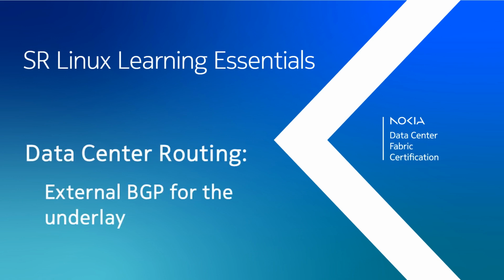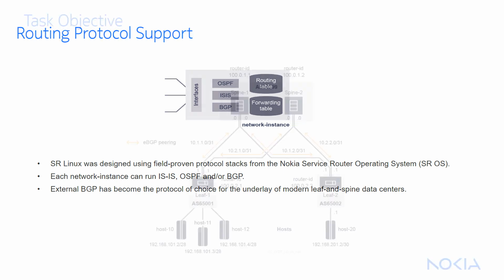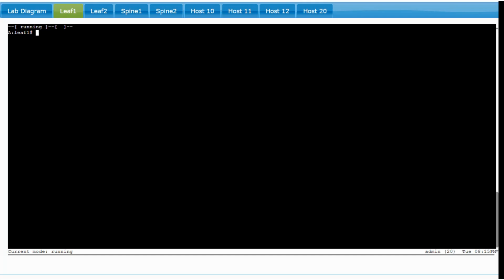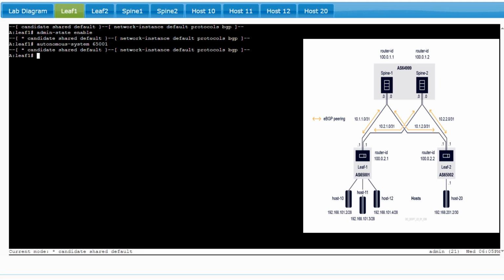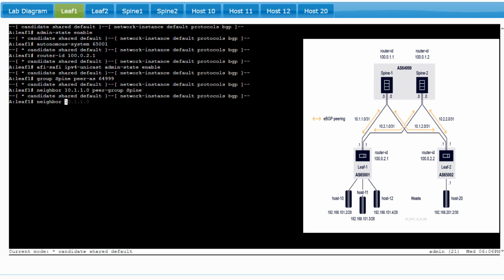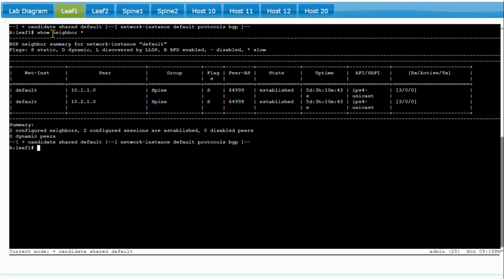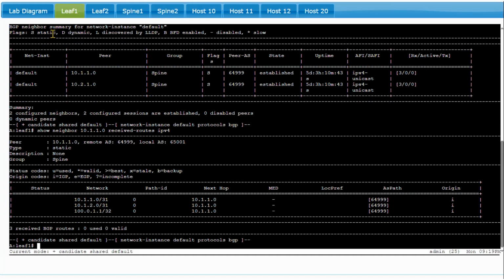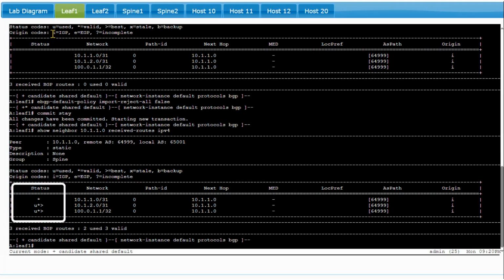Nokia SR Linux Routing: eBGP for Data Center Underlay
In this video, we explain how to configure eBGP as the data center underlay routing protocol on a Nokia SR Linux device.